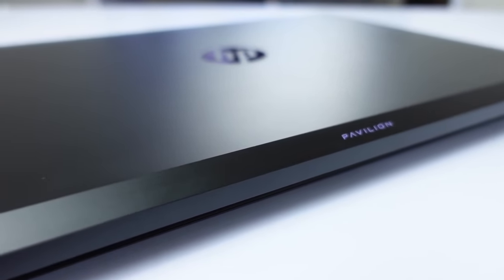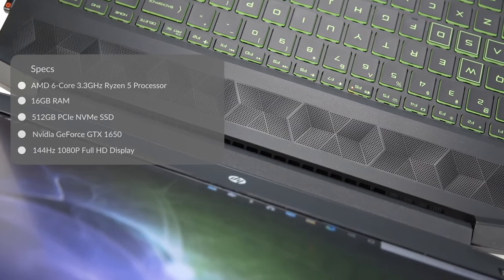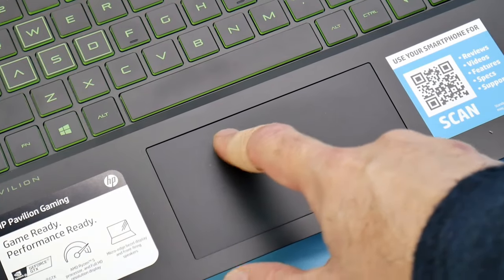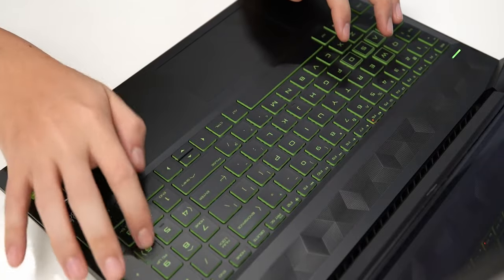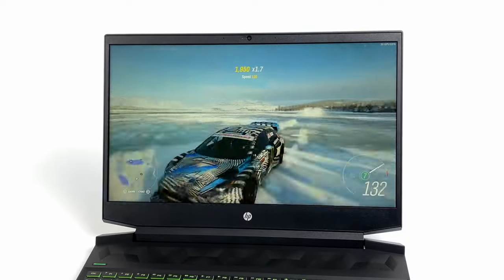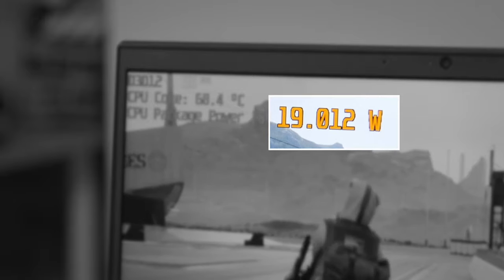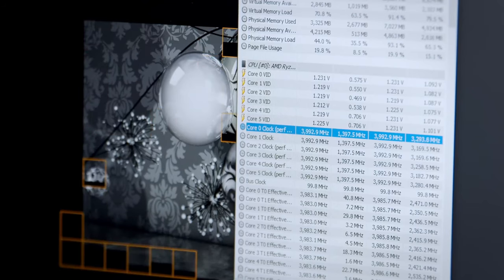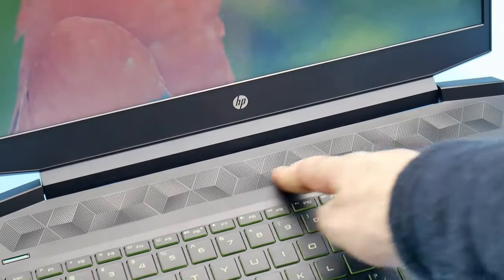HP Pavilion Gaming Laptop (2021 Edition Review)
►PRODUCT LINKS◄
HP Pavilion Gaming Laptop 15

HP Pavilion Gaming Laptop is a simple, but delightful budget gaming laptop. We all know that when it comes to gaming, the right setup can make or break the experience. It's relatively easy to build the dream gaming PC with hand-picked components, but finding an ideal gaming laptop (without breaking the bank) can be a struggle.

However, HP tries to solve this problem with its Pavilion Gaming Laptop. They claimed that it is the perfect compromise between portability and power. According to HP, the laptop was designed with gamers in mind to deliver a budget-friendly gaming-on-the-go experience. With premium components, including enhanced thermals and a 15-inch screen, the laptop is touted as a portable option to game better and longer. In this video we reviewed HP Pavilion Gaming Laptop 15 to highlight its core strengths like the latest AMD Six Core Ryzen 5 5000 Series Processor and its GTX 1650 graphics that pumps out 144 Hz rates per second. Like all budget laptops, this video equally noted all the compromises made to make the gaming laptop a sub-1000 dollars laptop.

However,, the new HP Pavilion Gaming 15 laptop has a remarkable striking design. The bottom diagonally cut lid is quite distinctive and blends very well with the single zone green backlit keyboard.

Although this gaming laptop has it comprises as a budget gaming laptop, the HP Pavilion Gaming Laptop 15 is still a good entry/mid-level laptop for gamers on a budget (for a premium experience check out the 2021 Asus ROG Strix Scar 17 As already mentioned, there are some compromises made to save cost but if you need something that plays the most popular games in good settings without burning a hole in your pocket, then this HP Pavilion Gaming Laptop 15 is a great choice.

►TIMESTAMPS◄
0:00  -  Intro
1:09   -  Specs Review
2:19   - Ergonomics
2:36  -  Ports and Connectivity
3:50  - Performance and Thermals
7:36   - Pros and Cons
7:46   - Verdict
8:02  - Conclusion